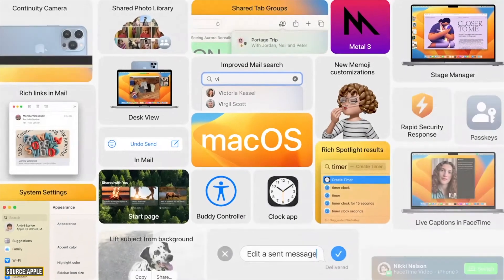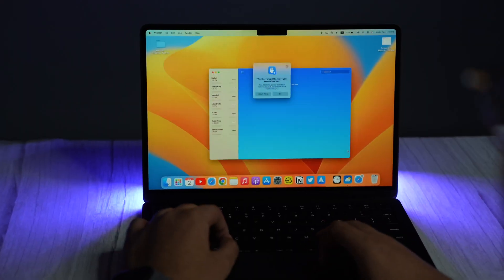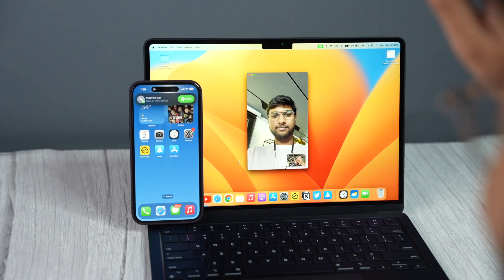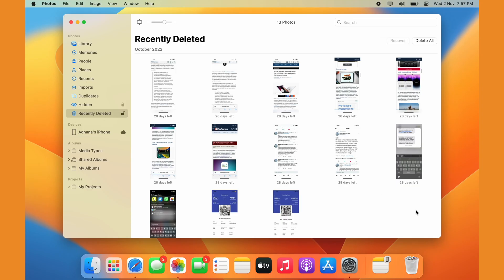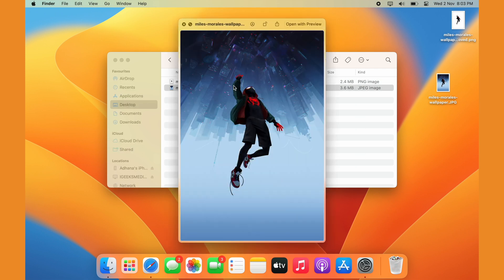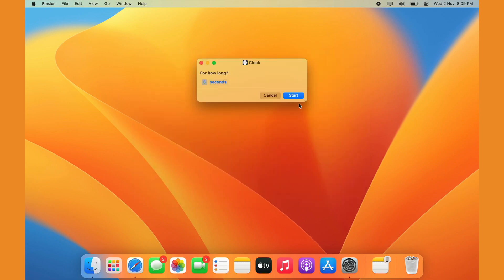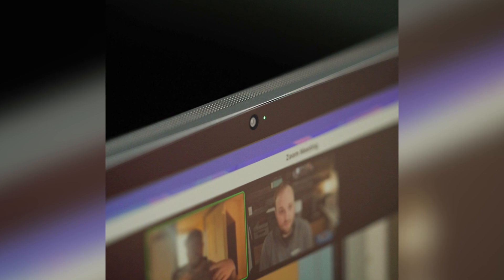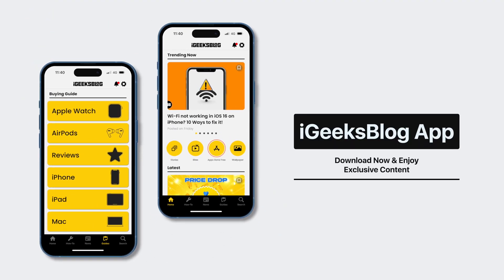macOS Ventura Features and Tips You MUST Know!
With macOS Ventura, Apple brings notable improvements for Mac users. In this video, I've shared some hidden features and tips for macOS Ventura.